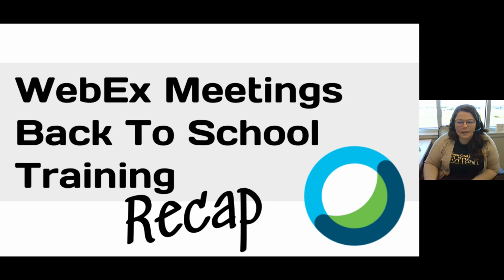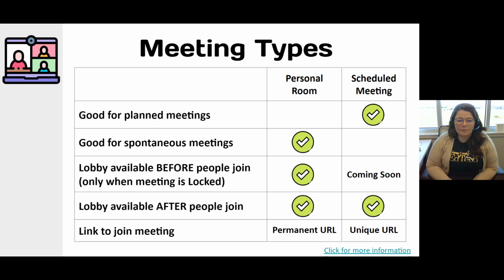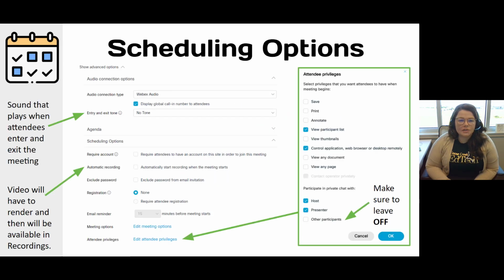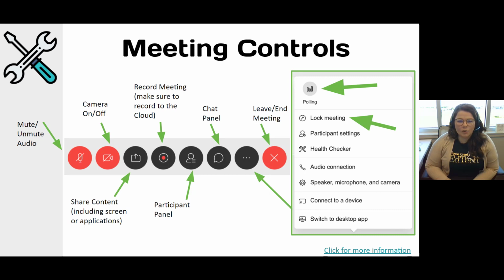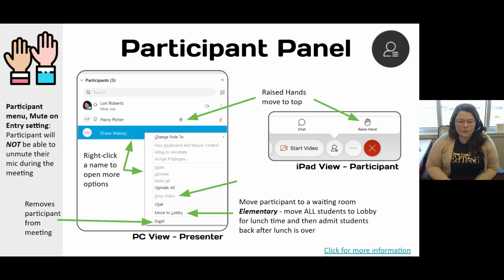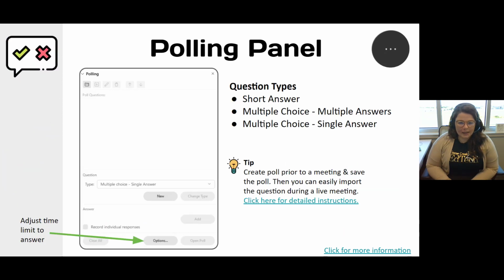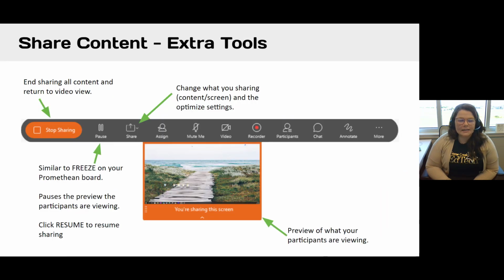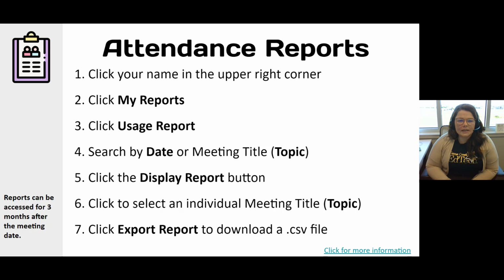WebEx Meetings Back To School Training Recap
This video is a quick recap of important reminders from the WebEx Meetings Back to School Training for GCCISD staff members.